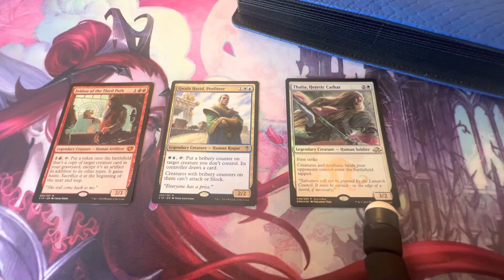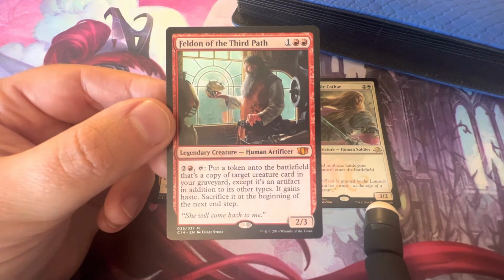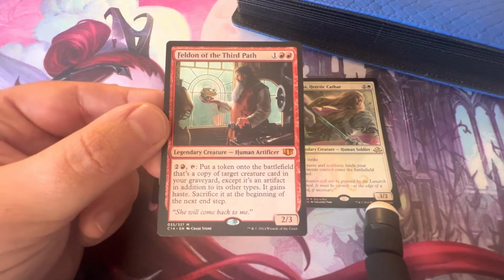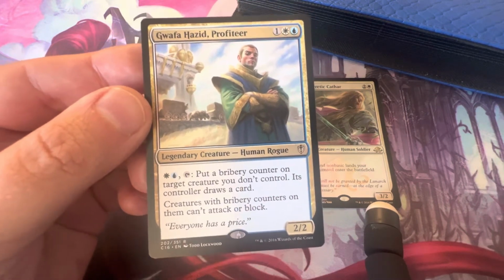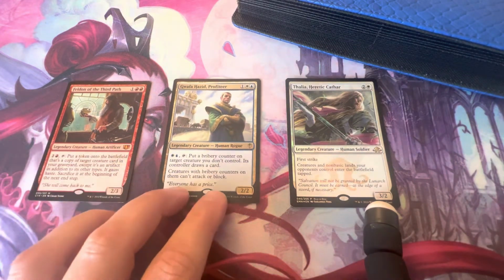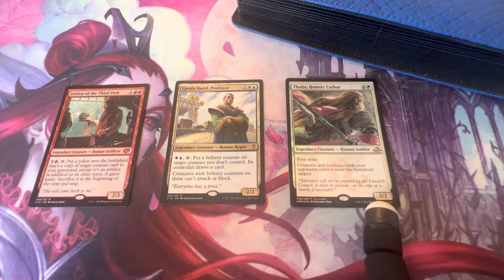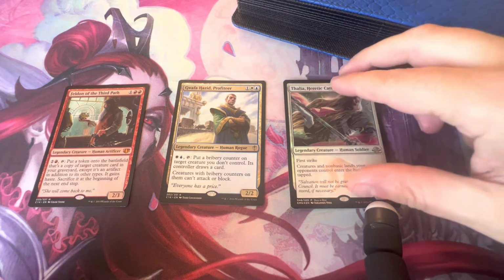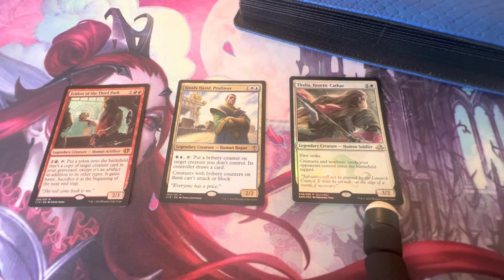Possibilities Ep 8!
How would I start to build these three commanders? Let's find out.